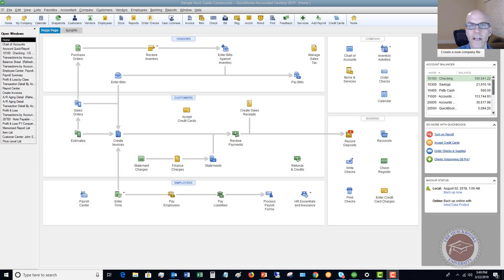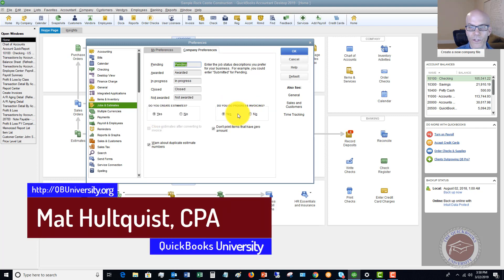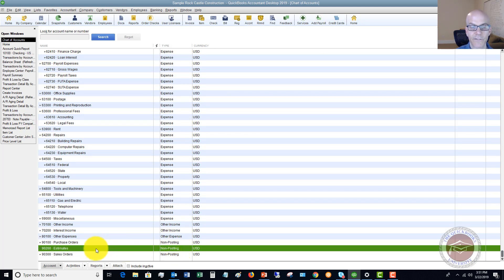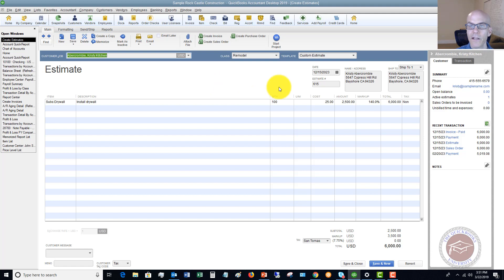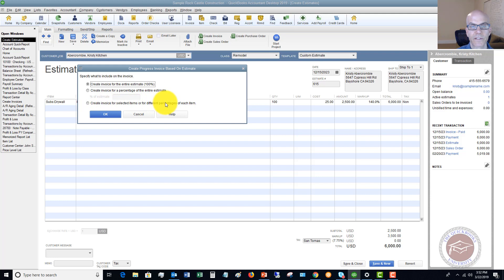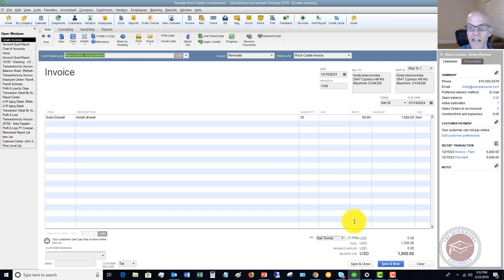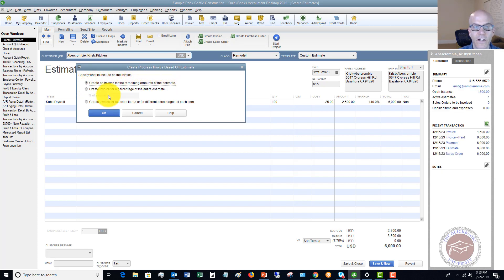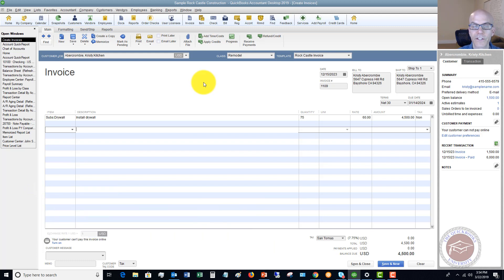Quickbooks 2019 Tutorial for Beginners - How to Create an Invoice from an Estimate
- In this Quickbooks 2019 tutorial for beginners I walk through how to create an invoice from an estimate.

This is an important step to follow if you create estimates in Quickbooks Desktop.  Quickbooks makes it relatively simple to do as long as you follow the proper steps.  This video walks you through those steps.